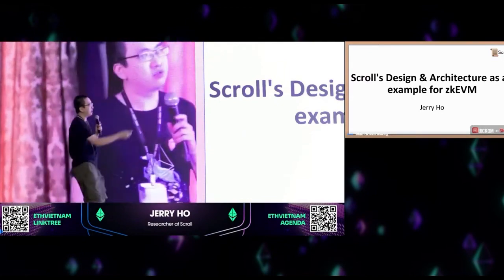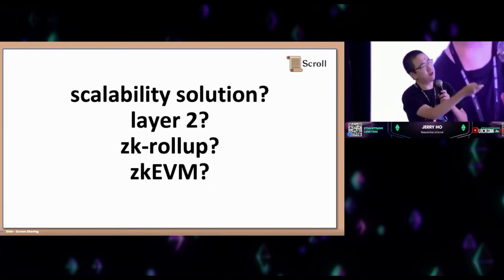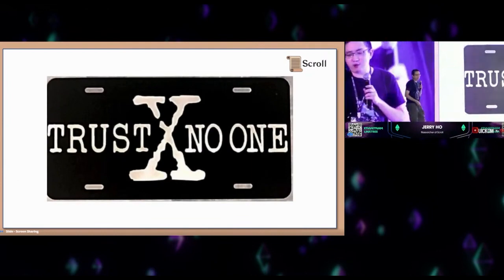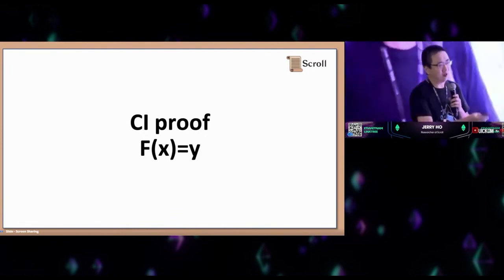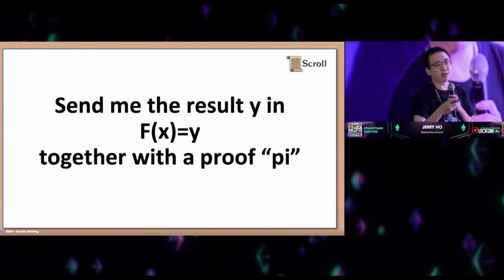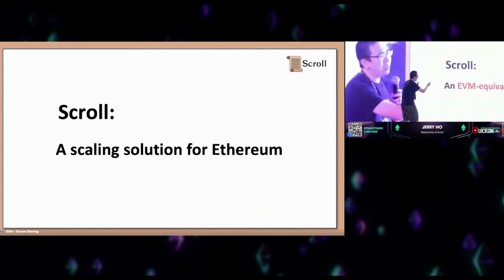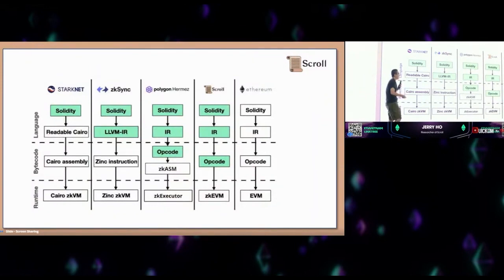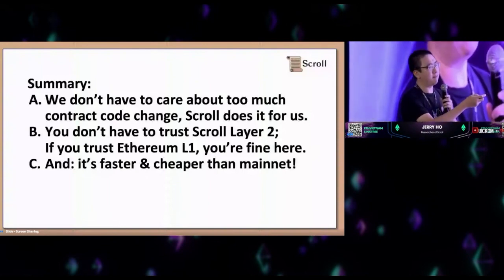[Key note] Scroll's design & architecture as an example fpr zkevm